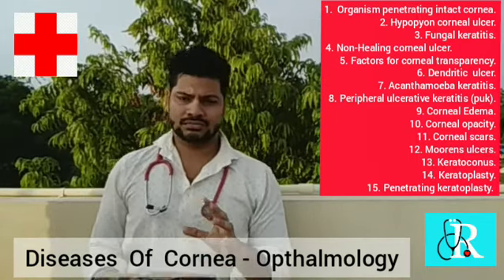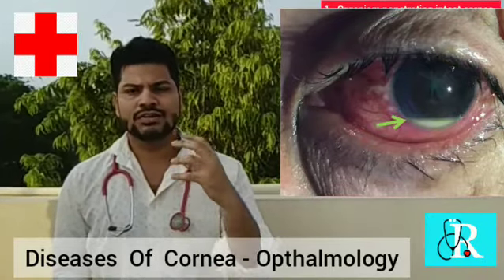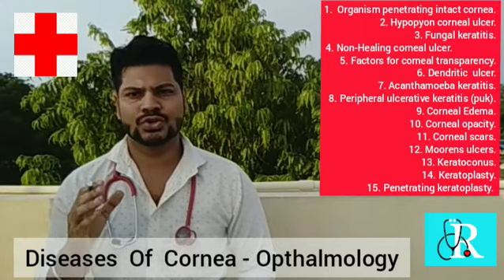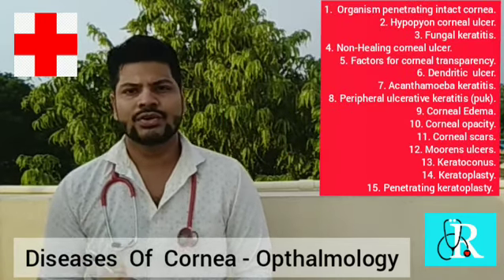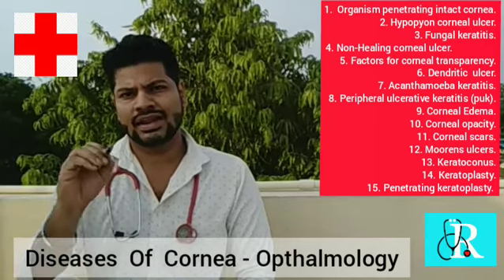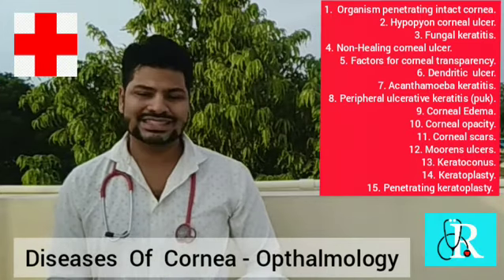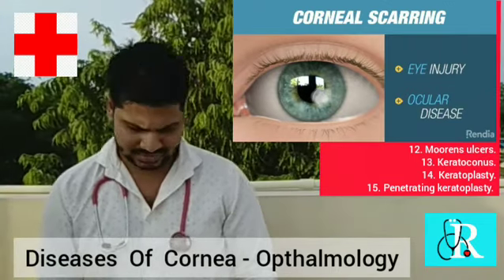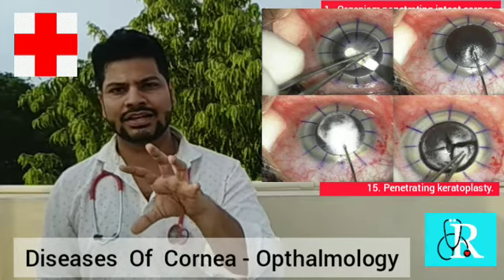Diseases of cornea